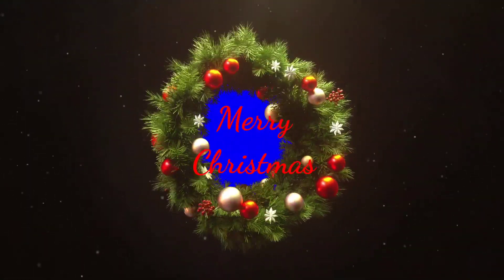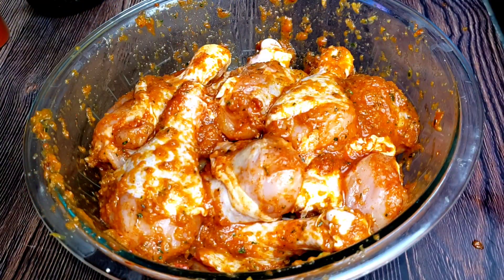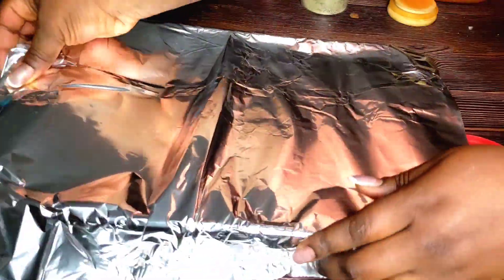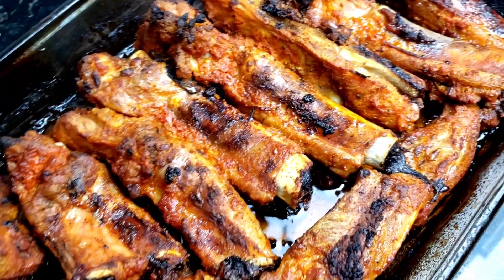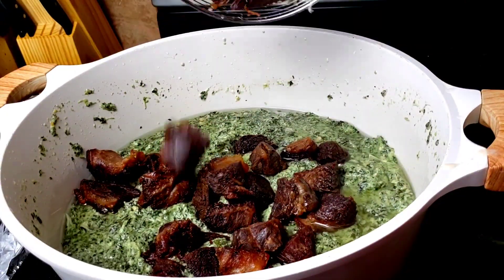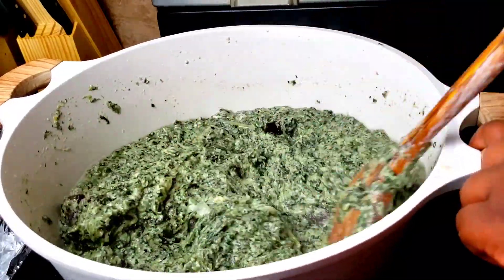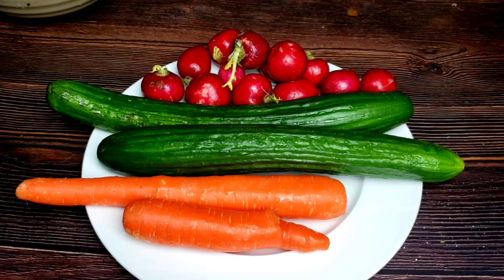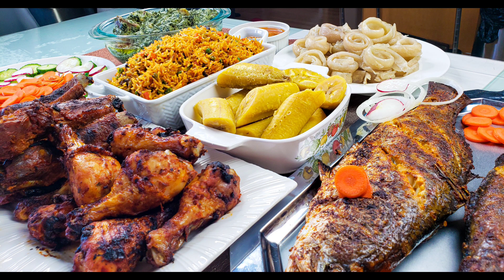Let's Cook Up A Storm| What I Cooked For Christmas Dinner | Massive Christmas Cooking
Merry Christmas to you all and Happy Holidays. Thanks for being with me till the end of the year, from the depth of my heart I appreciate you. In this Video, I am cooking from Start to finish based on my family choice of food. So let's cook up a storm.

For the Pork Ribs, I baked for 1hr on 400F then on Grilled on 400F for 10 mins.

Chicken was Airfried for 400F 15mins then flipped for 10 mins same temperature. I mentioned 360 in the video. WRONG.

Fish Grilled 400F 12 mins each side and keep basting with cooked marinade( add oil to remaining marinade and microwave for 6 minutes or stove cooke on medium heat for 5 mins)